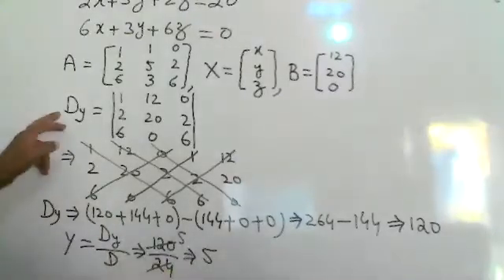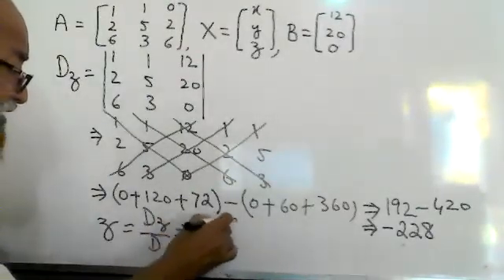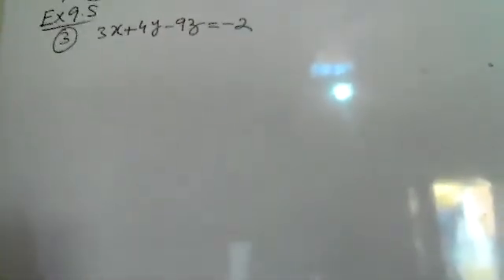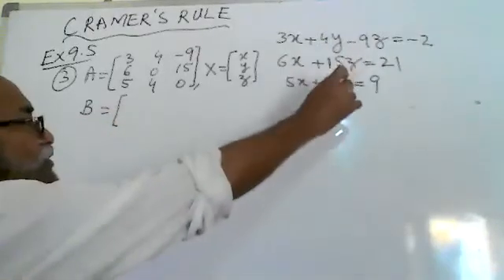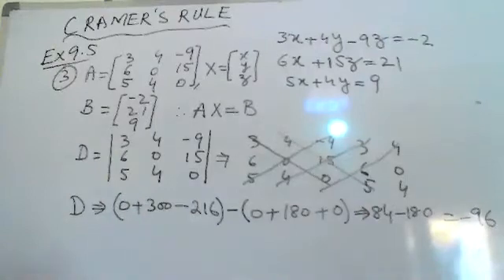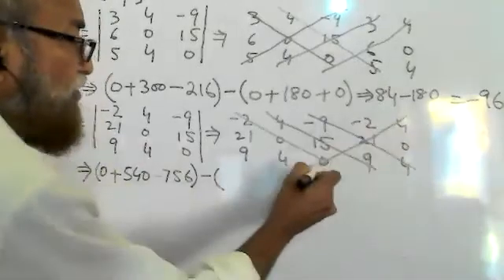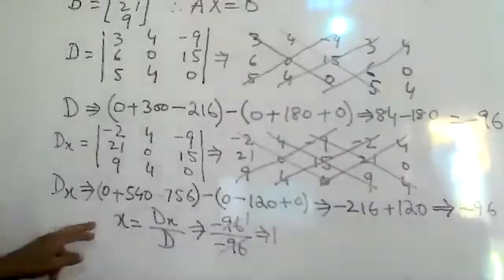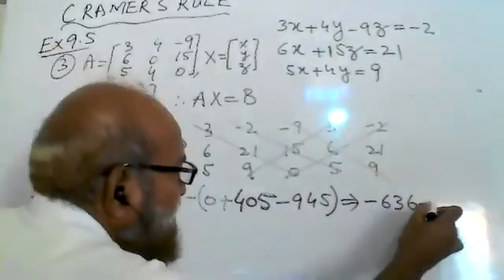Business Mathematics II